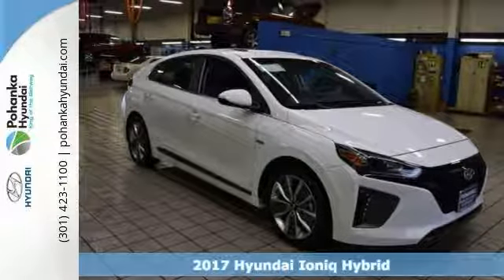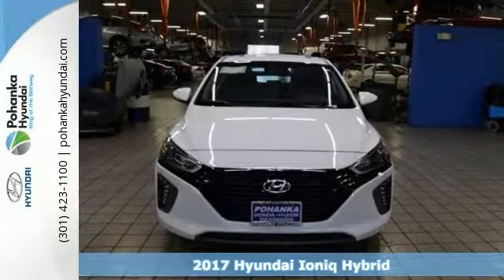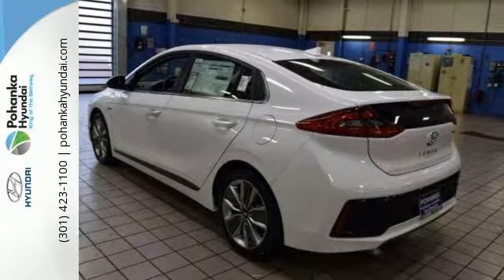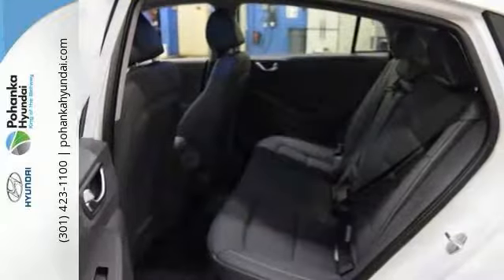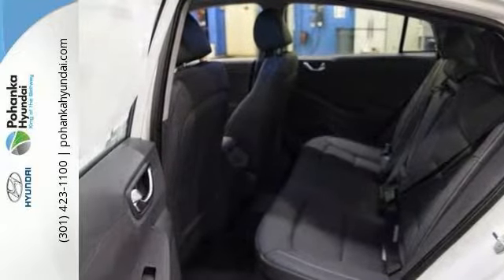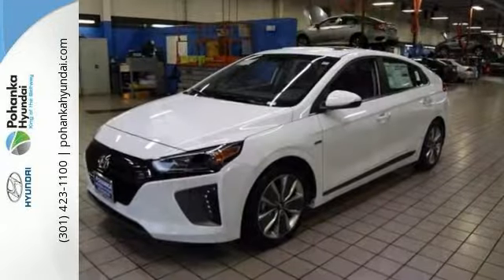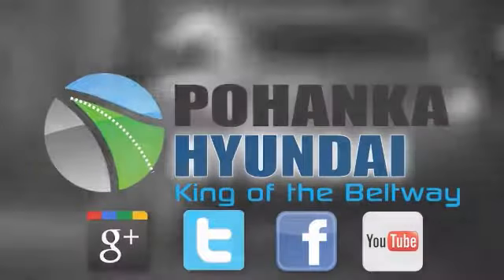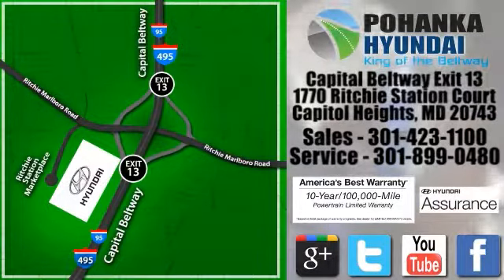New 2017 Hyundai Ioniq Hybrid Capitol Heights MD Washington-DC, MD FHU029134 - SOLD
Year: 2017
Make: Hyundai
Model: Ioniq Hybrid
Trim: Limited
Engine: 1.6L I4 DGI Hybrid DOHC 16V LEV3-ULEV125
Transmission: 6-Speed EcoShift Dual Clutch
Color: White
Interior: Black
Stock #: FHU029134
VIN: KMHC85LC9HU029134

Address:
1770 Ritchie Station Court